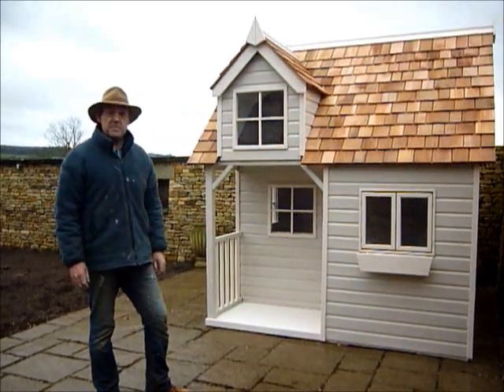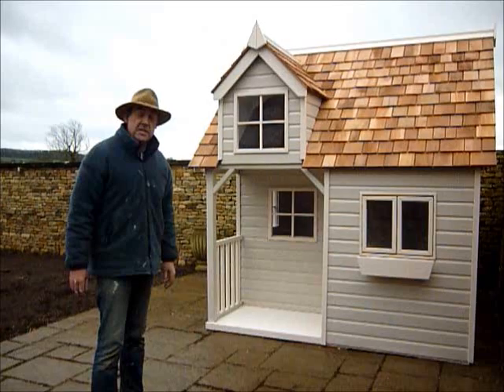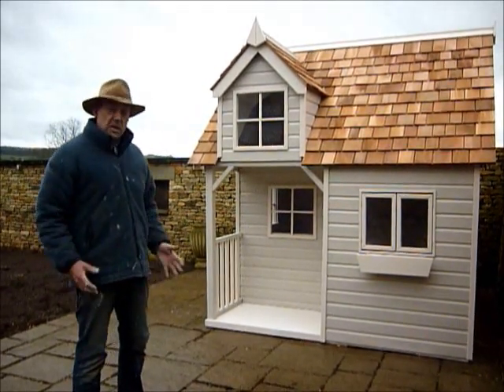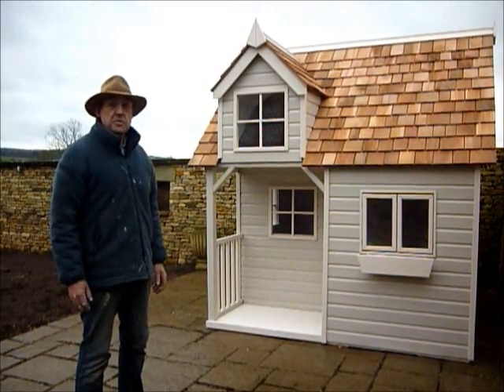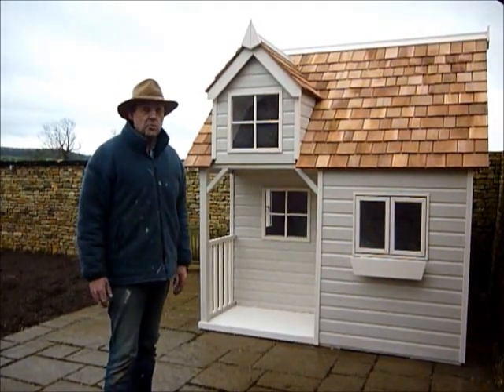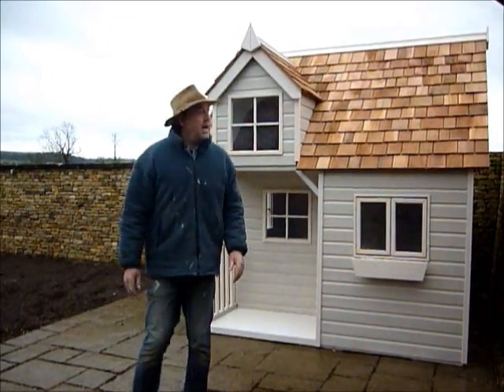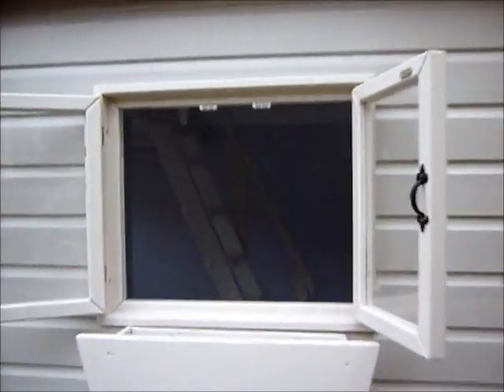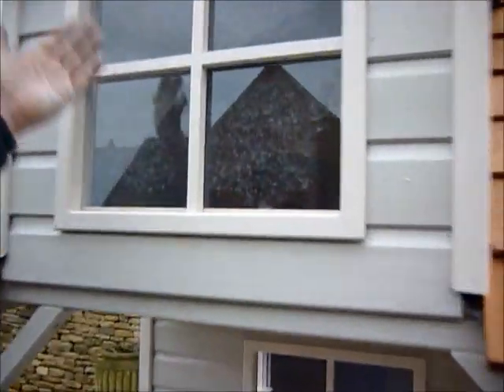Badger Lodge children's playhouse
Martin Killick, of Playways talks about one of the recently installed Badger Lodge Childrens Playhouse in the Cotswolds.